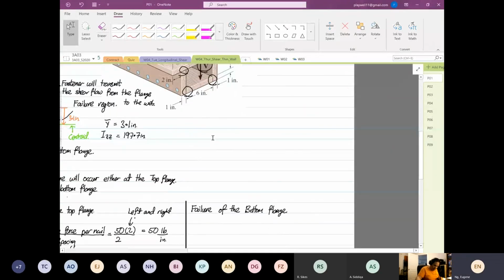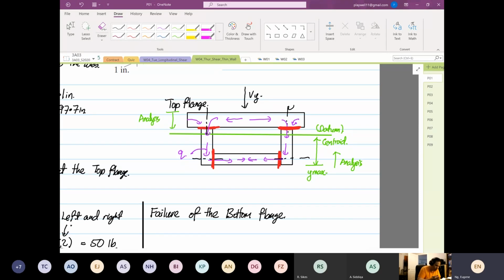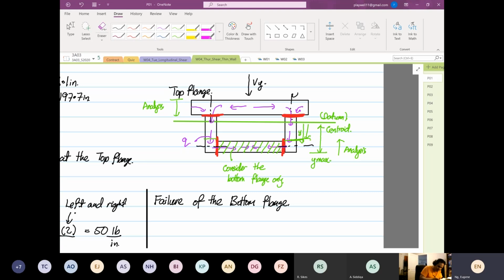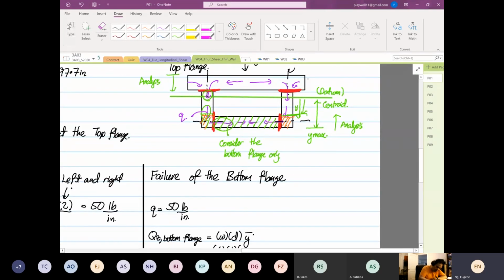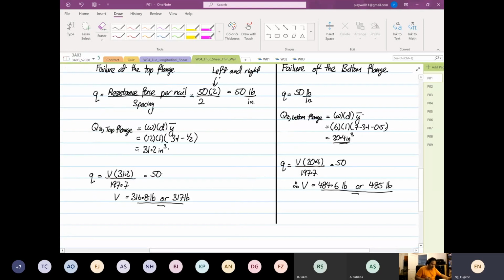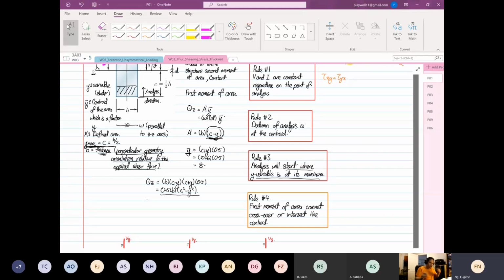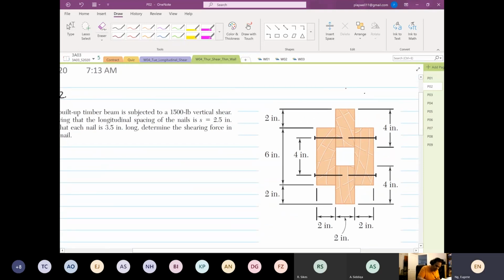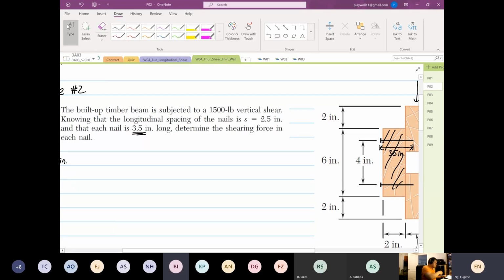W04 Thur Shear Thin Wall P2